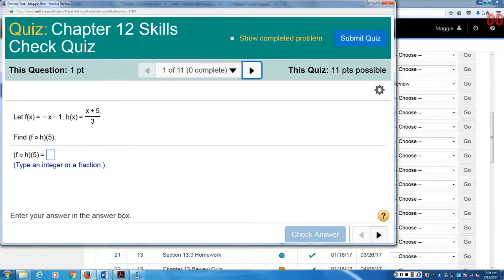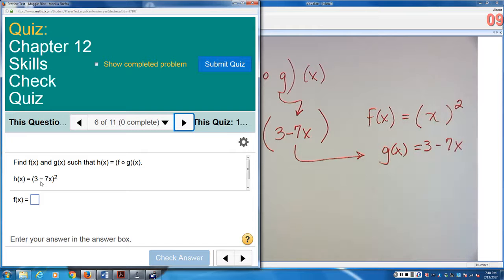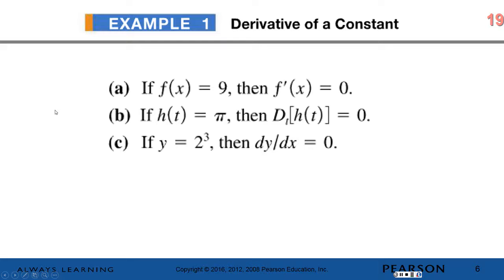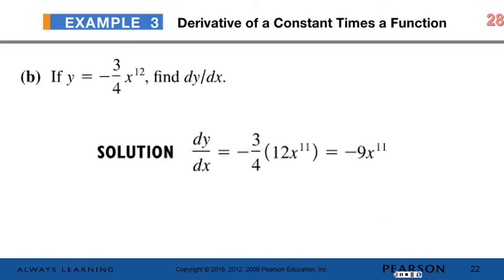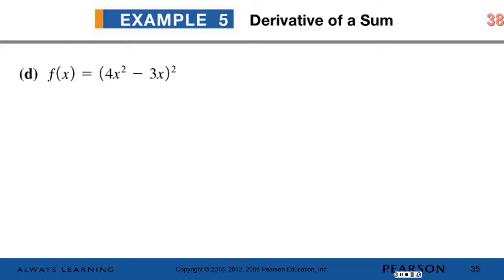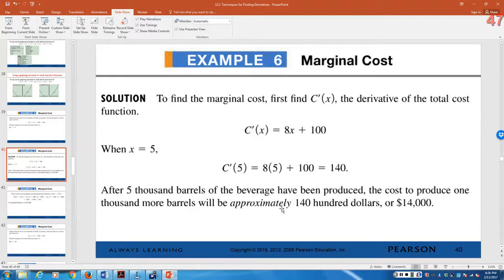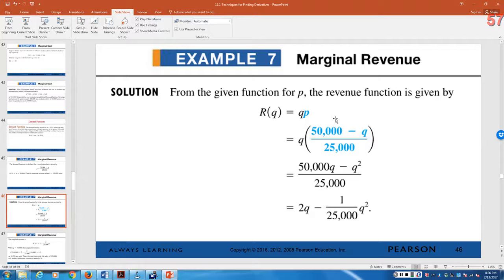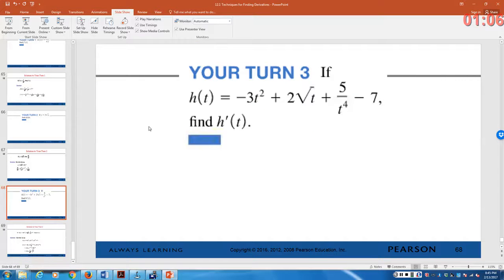1830 Section 12.1